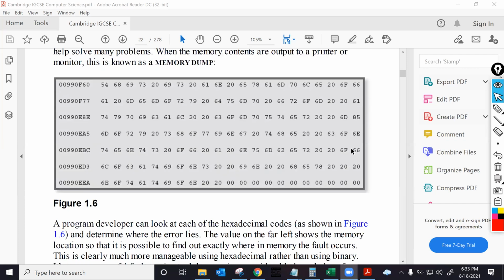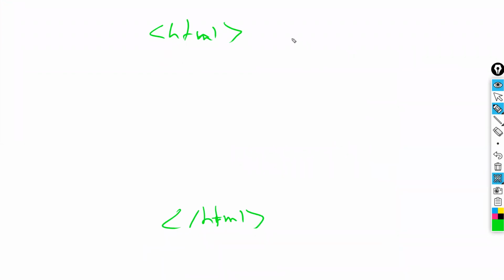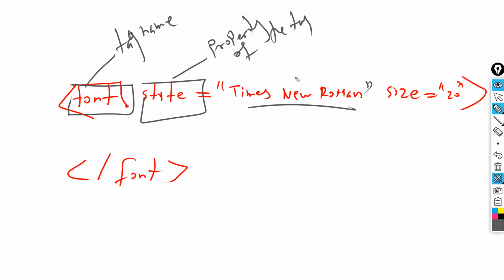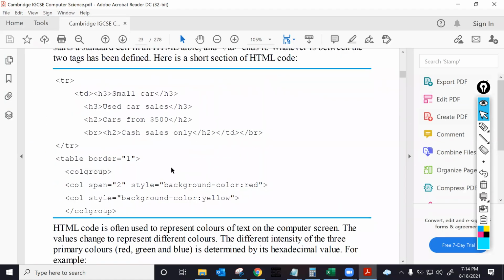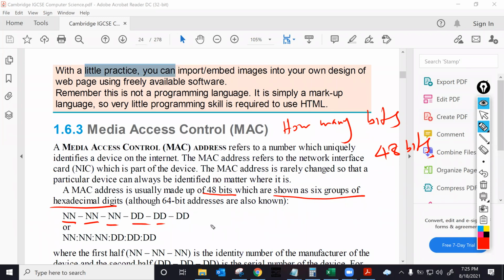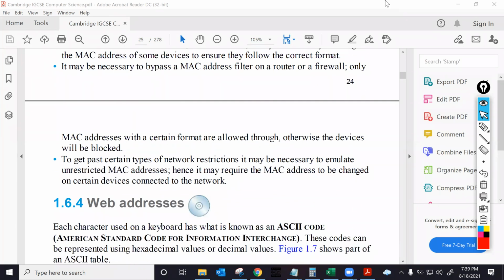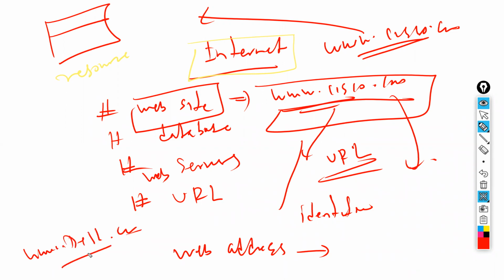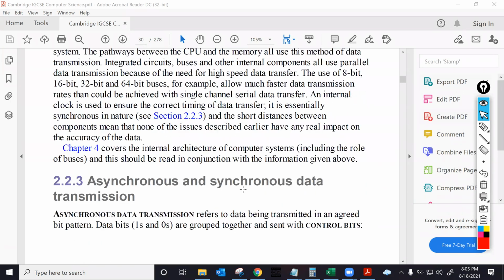Computer Science - Grade 9 - Cambridge -004